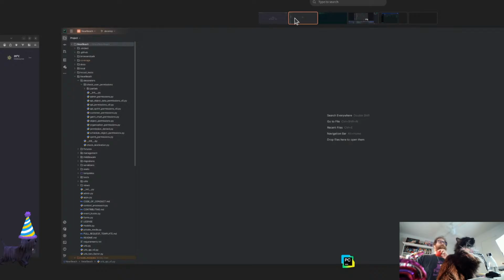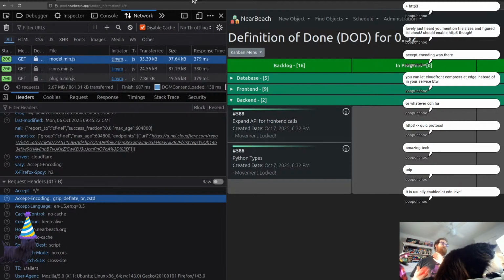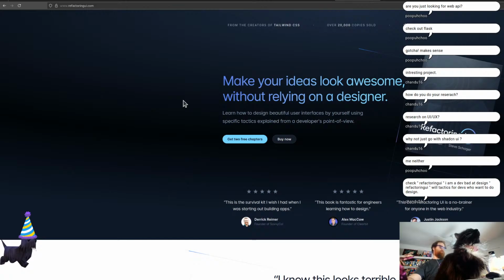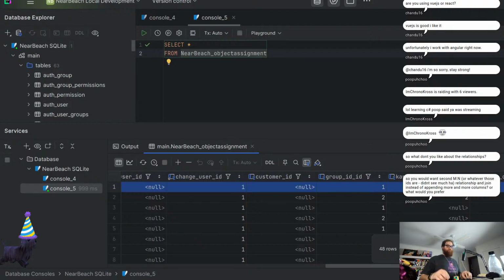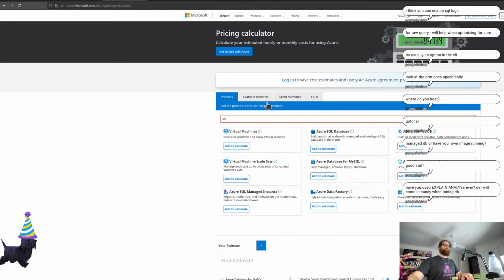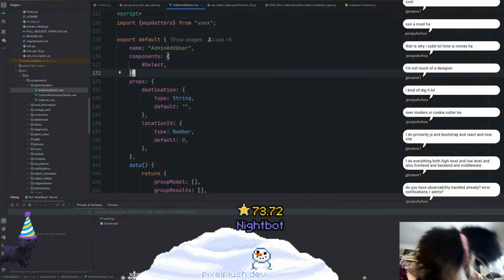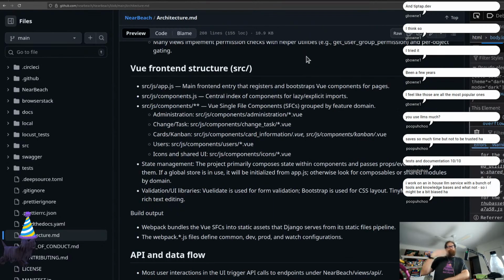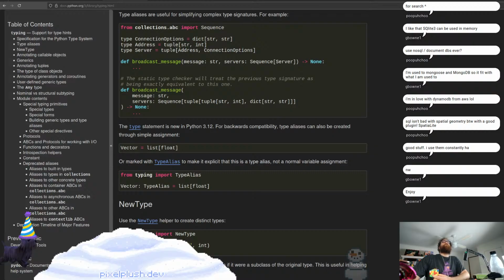Episode 477 - JavaScript and Python - Working on NearBeach, an open source project man.